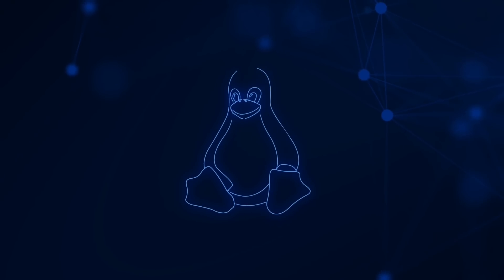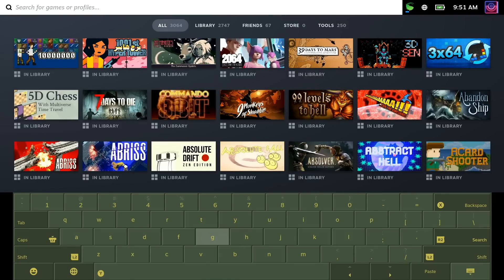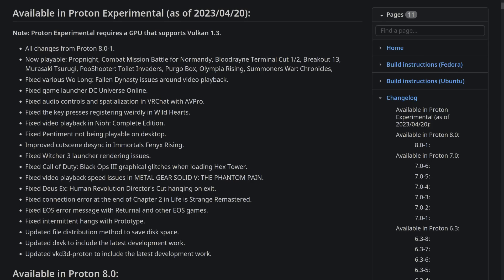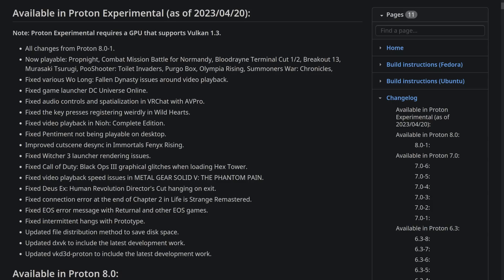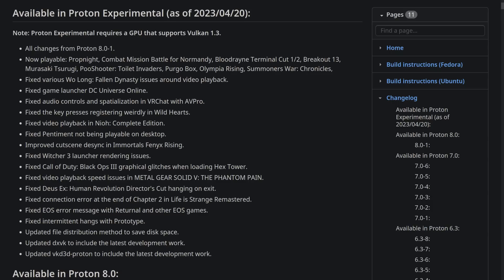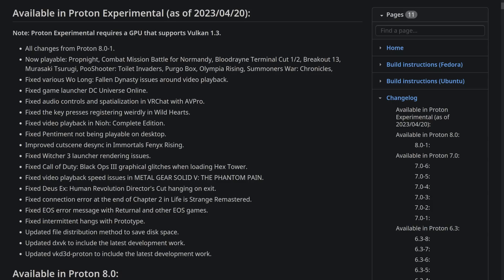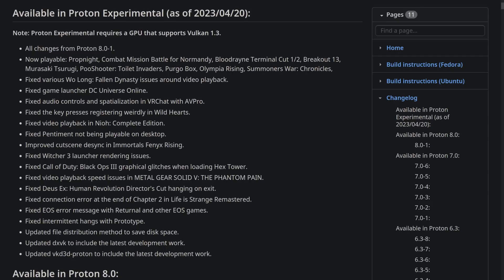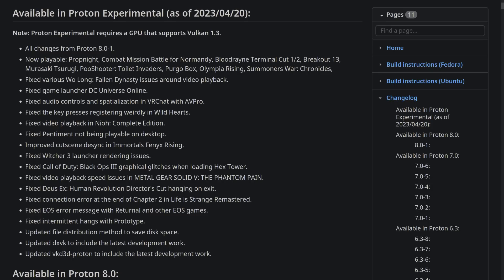Proton Experimental for Steam Deck & Linux UPGRADED with Proton 8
Even more Proton goodies for you with an update to Experimental for SteamDeck and Linux.